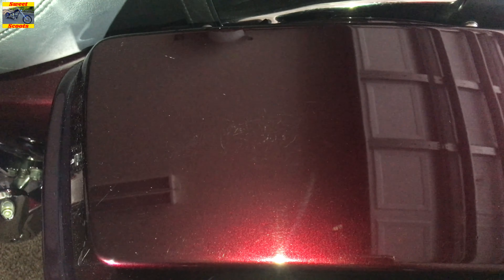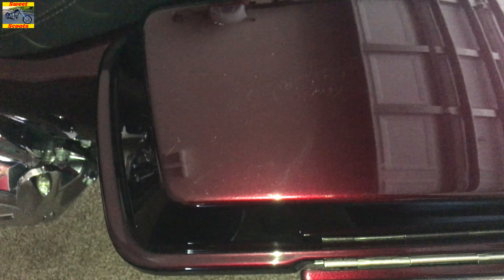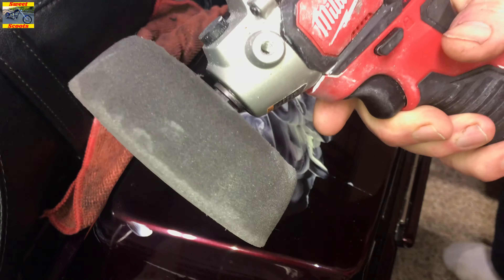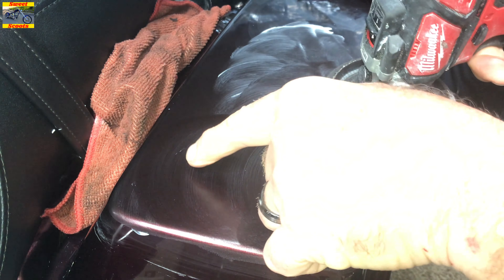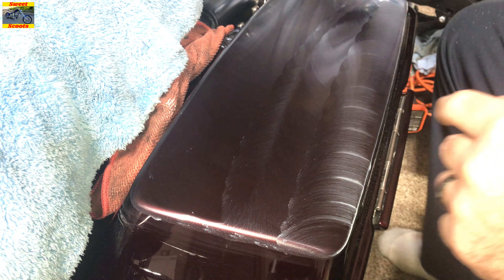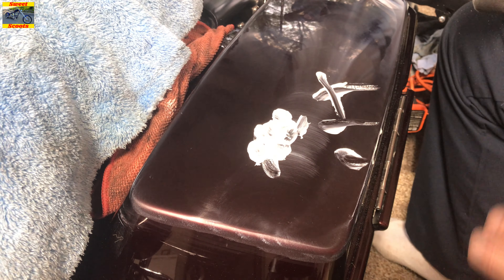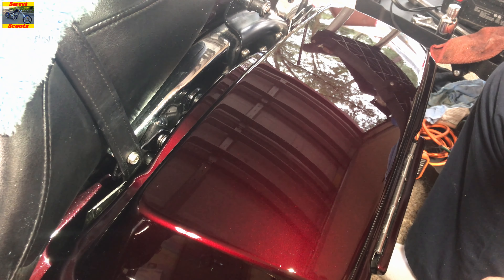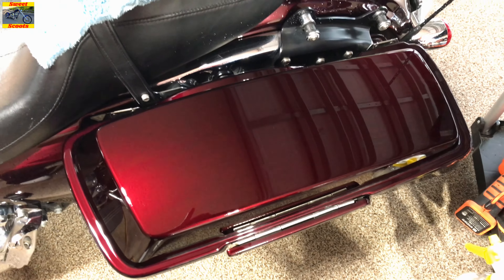AMAZING DIY! How To Remove BAD Scratches Then Polish & Coat MOTORCYCLE PAINT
Fellow Riders this video Shows you the easiest method to REMOVE ALL SCRATCHES and then polish to a mirror finish then ceramic coat your motorcycle Paint.  Just Released TANK SCRATCH VIDEO Best Ceramic Coating

Hoolios DISCOUNT Tools Below! LOL!!

12v Polishing Tool

BEST Polishing Pads

Liquid Gloves

OLD 99

BEST Spray Bottles

BEST Microfiber Towels

Folding Work Cart

Best Detail Spray

Super Bright Over Head LED Light

ALERT!!!

Channels to connect with so we can find you for our great free giveaway you can win on each channel